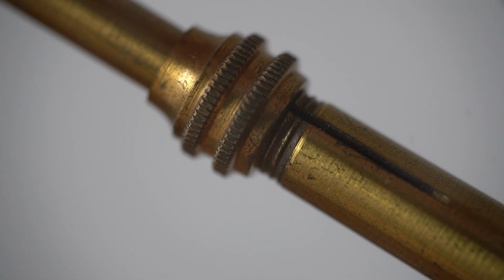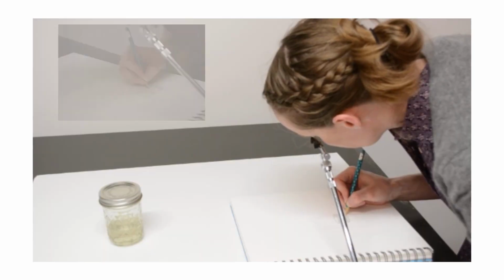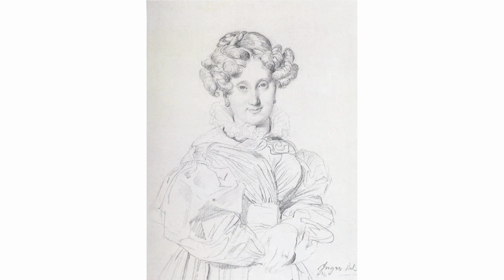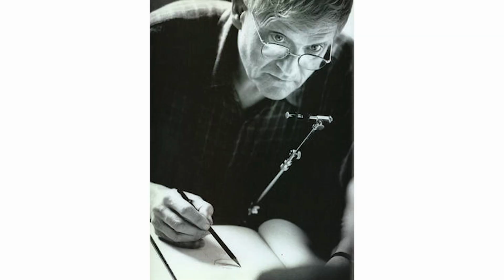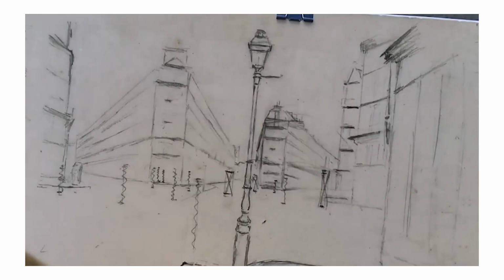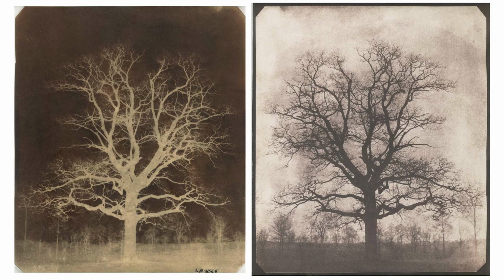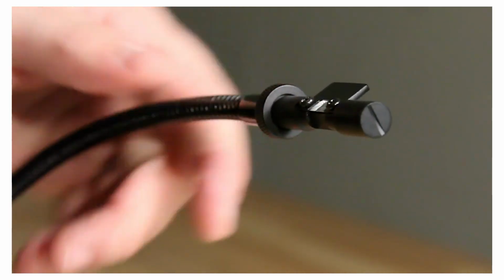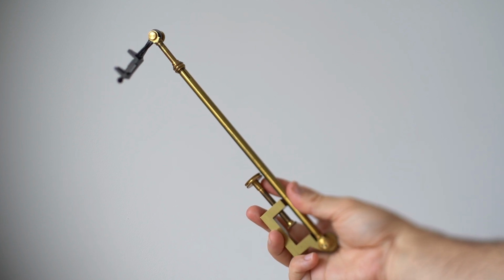The Secret Tool That Made Old Art Look Great - Camera Lucida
⚙️🎥⚙️ Gear I use and recommend ➜

Music Bed Is also a great source for cinematic music